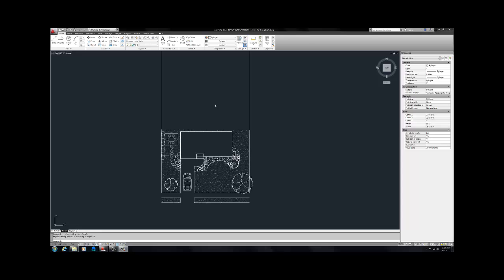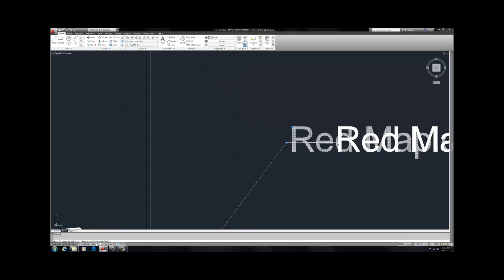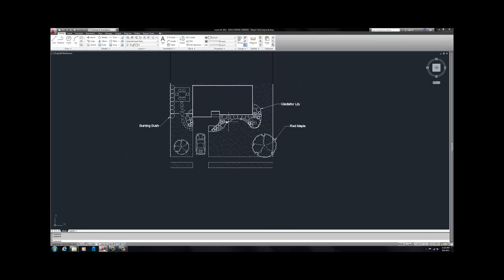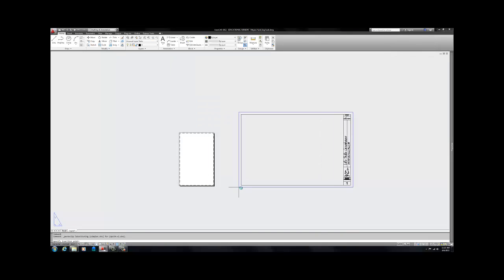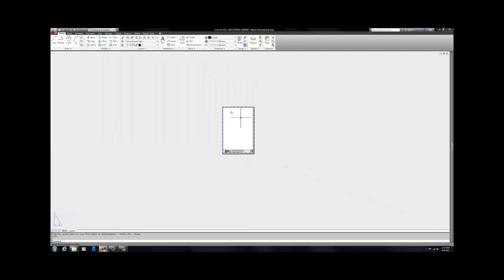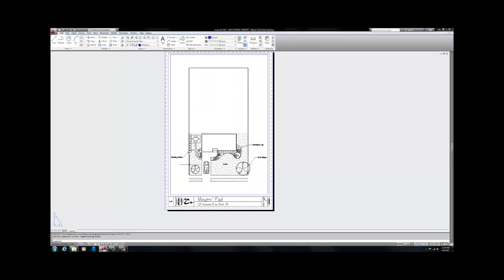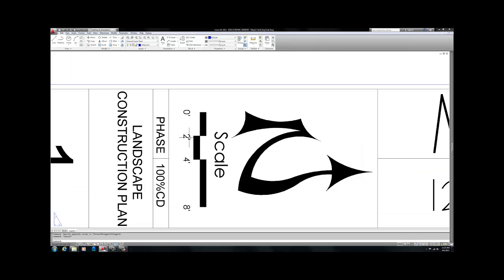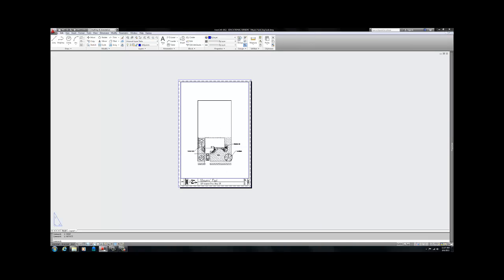Meyers Pad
Add labels, a scale, and title block to finish up your CAD version of Meyers' Pad